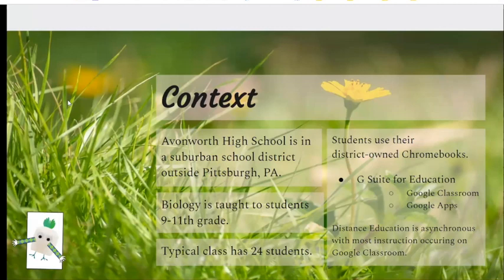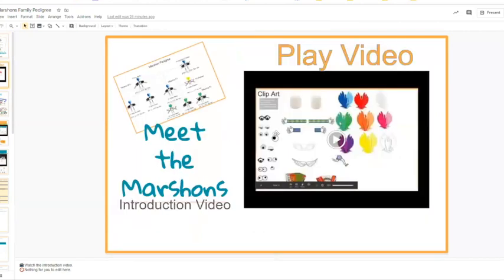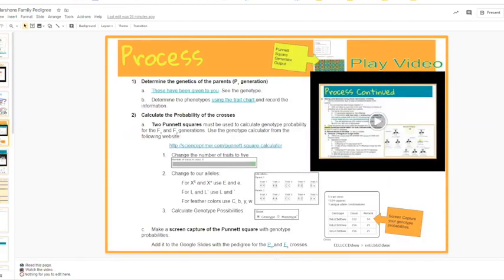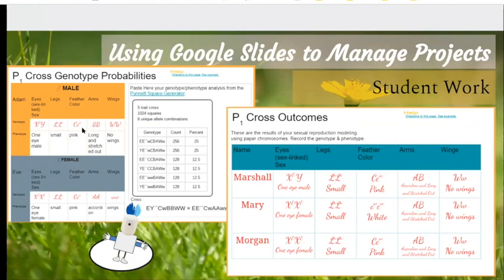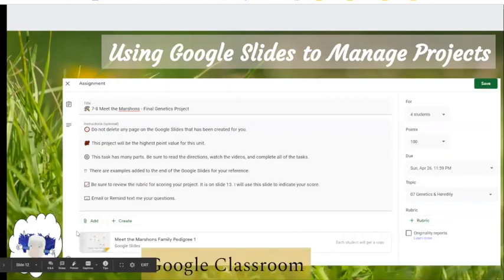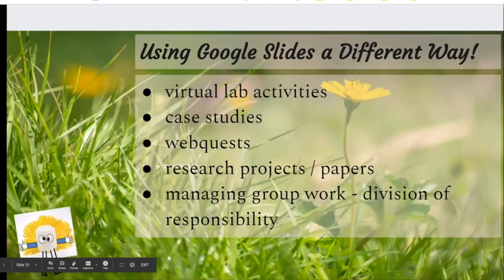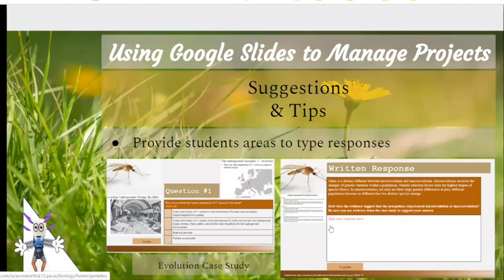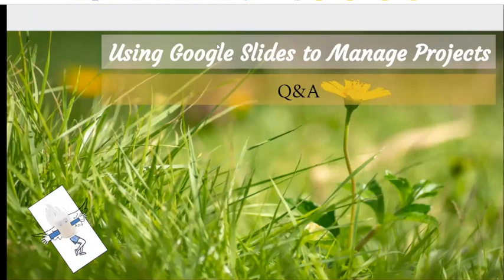Using Google Slides to Manage a Project with Samples from High School Biology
Presenter: Douglas Haskins
District: Avonworth

Technology Focus: Google Slides, Google Classroom
Grade Focus: Middle and High School

Description: During school closures, I had to adapt some lab activities for platforms that the student can easily manipulate and turn in for review. This session will explore how Google Slides can be used as a placemat for students to complete a project with integrated instructions videos, free responses areas, and other handy features. Best of all, Google Classroom will make a copy of the project placemat for each student. I will share the materials for a genetics project as well as an evolution lab.